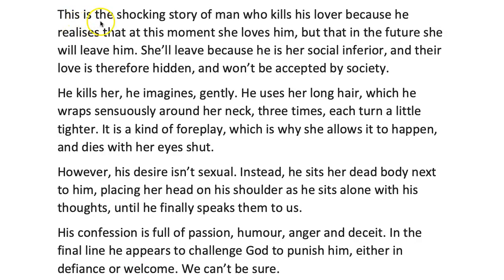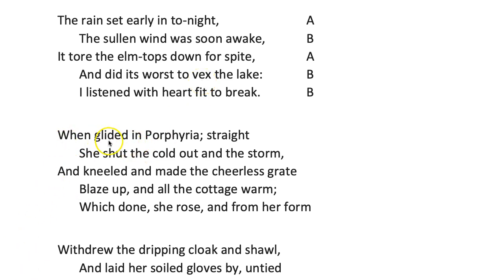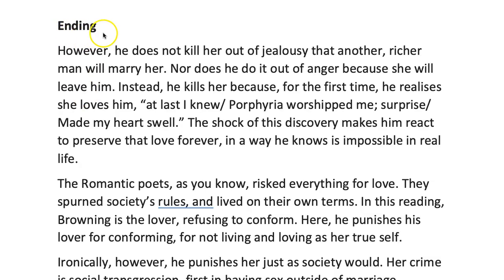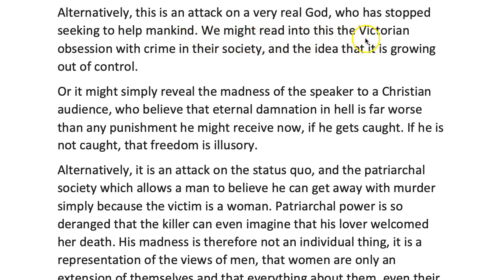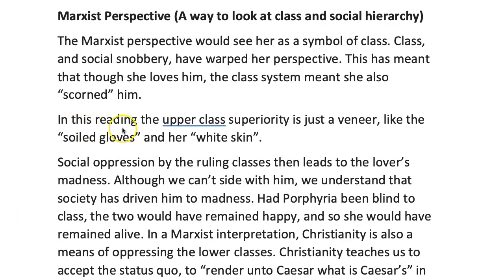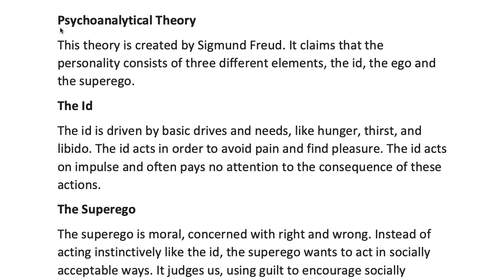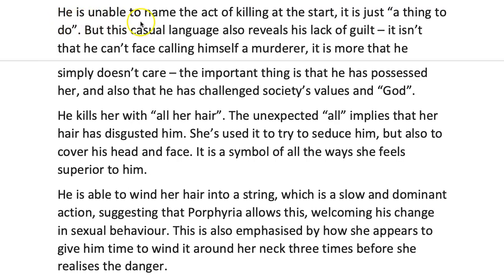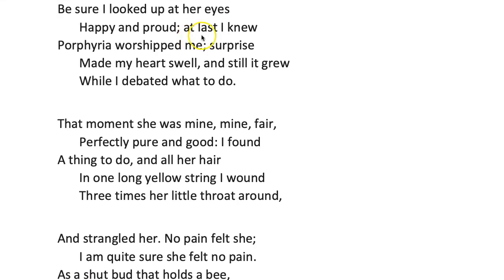Porphyria's Lover Top Grade Analysis (Mr Salles)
They are much more informative and more detailed than every other guide at the same price. Full analysis of Porphyria's lover, which also teaches you critical theory: feminist, marxist, psychoanalytical perspectives. You'll learn a lot if you are interested!